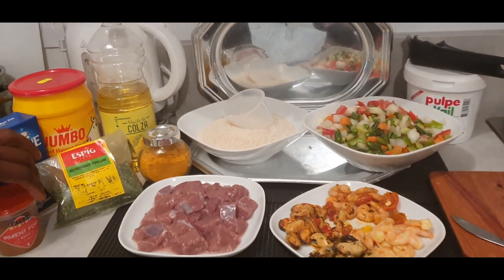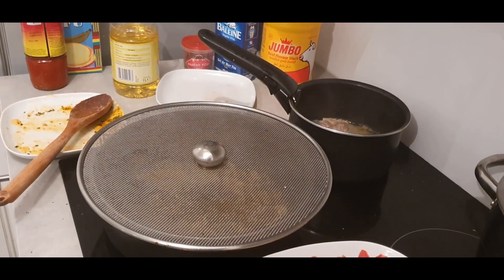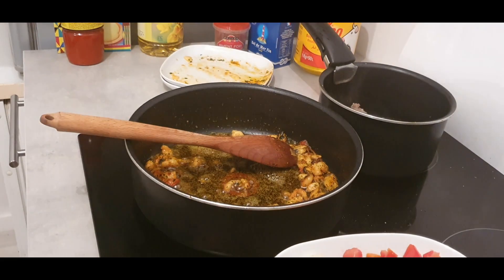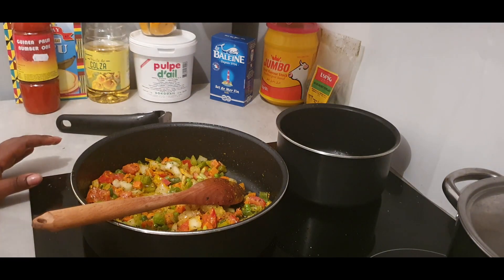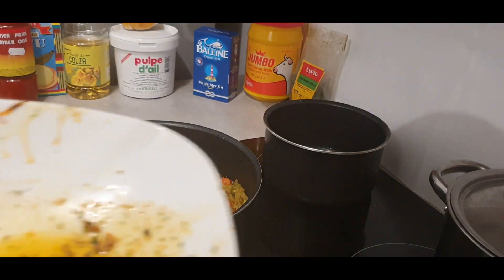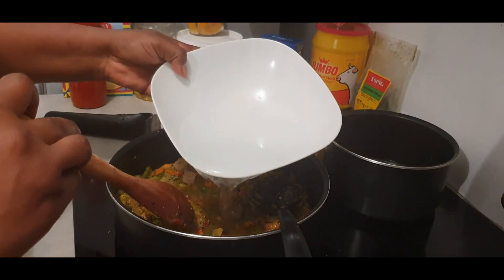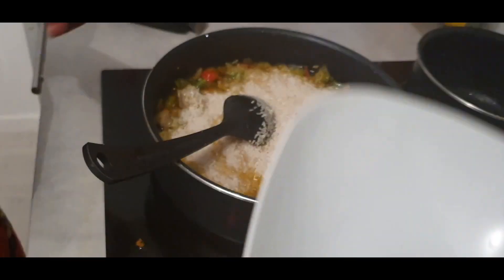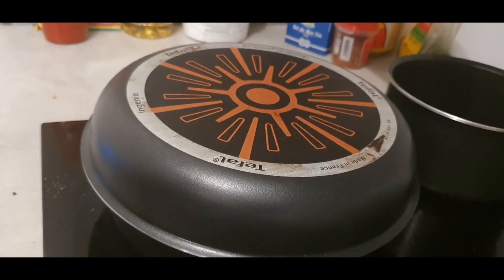Comment cuisiner le riz sauté :// Cooking Jollof rice //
Comment appelle ton ce plat chez toi? dis le nous en commentaire